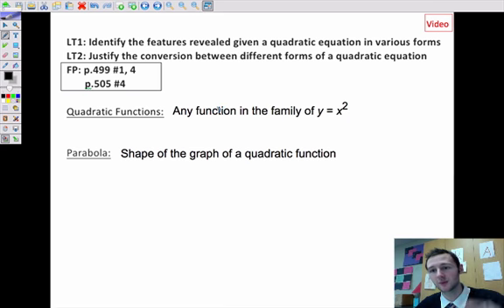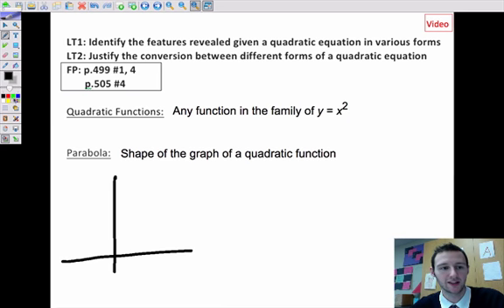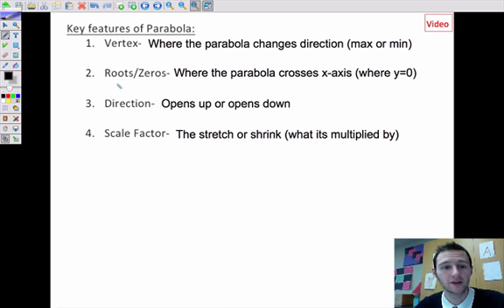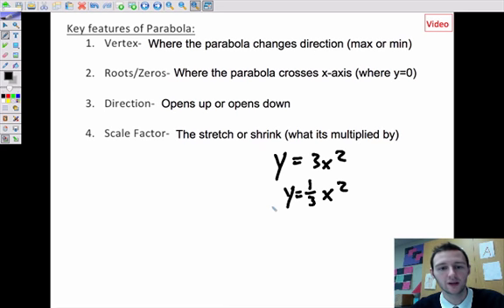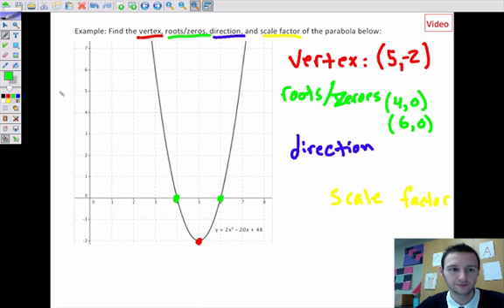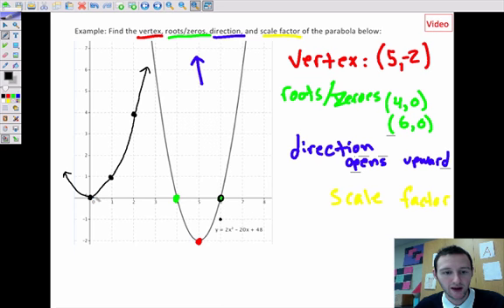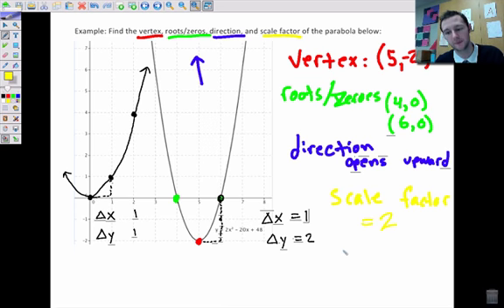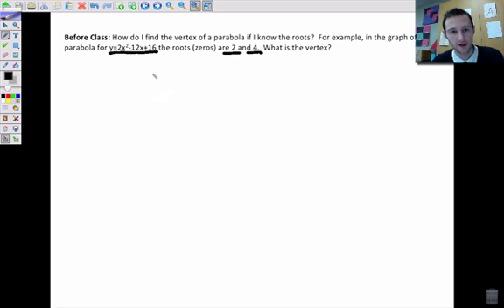Features given by quadratic equations in different forms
Unit 6 LT1 and LT2 part one